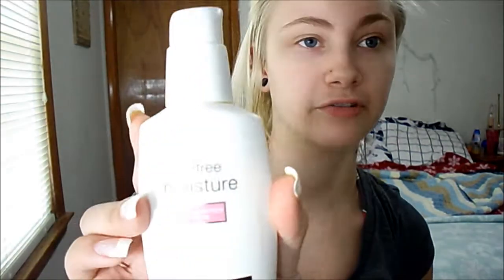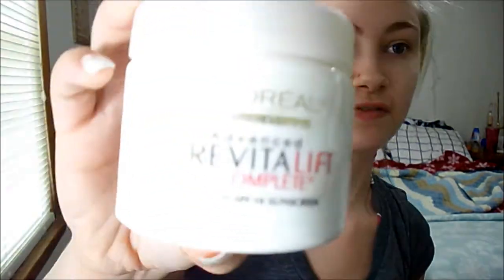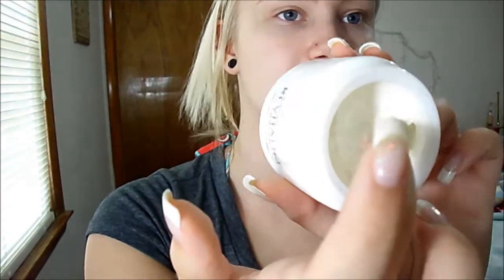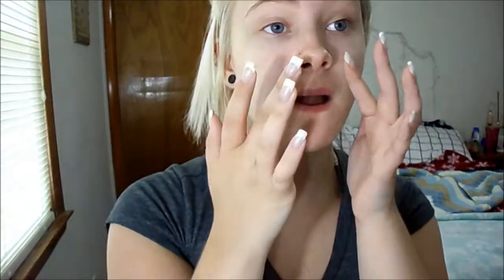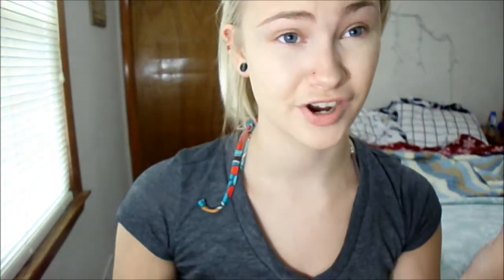Foundation Routine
Hey everyone! Long time no video! Since it was requested i decided i would do my foundation routine.

Products used:

Neutrogena Moisturizer - Combonation skin
Loreal revitalift moisturizer
Porefessional Primer
Benefit oxygen wow liquid foundation - Im plush and petal
Maybelline cover stick- ivory
Bareminerals -Warmth
E.l.f. Mist and set spray